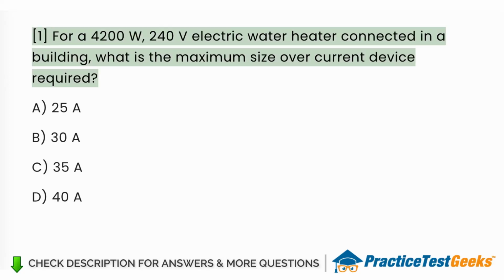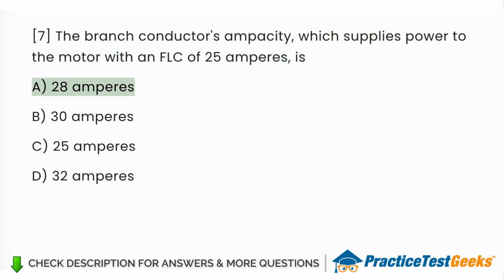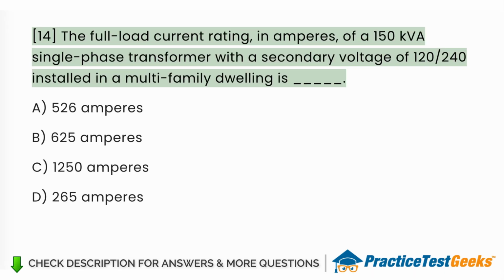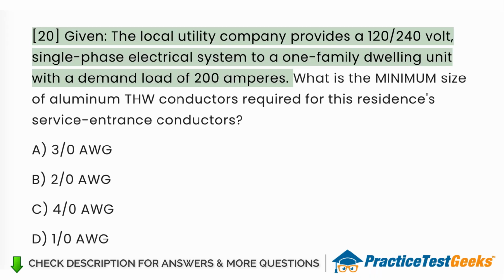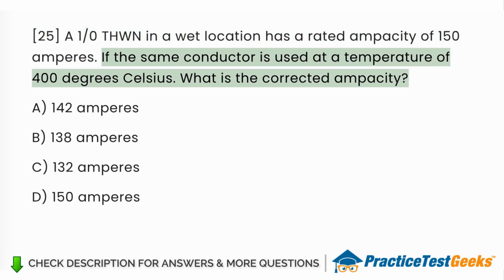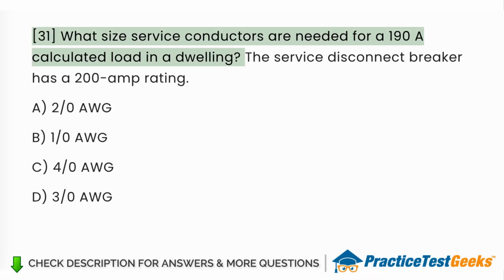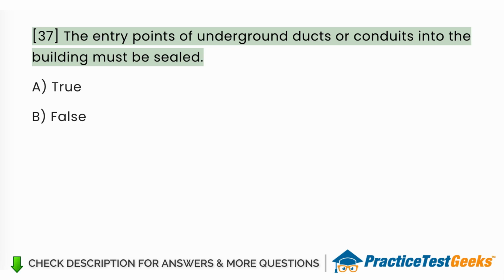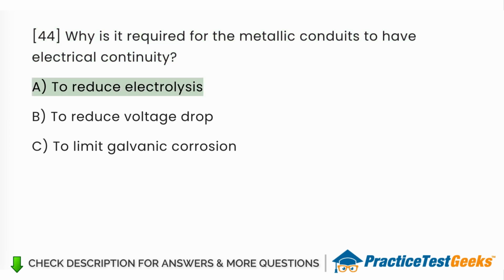NEC Practice Test 2026 National Electrical Code NFPA 70 Training Exam Questions & Answers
Prepare for your National Electrical Code exam with comprehensive practice questions and test preparation strategies for 2026.